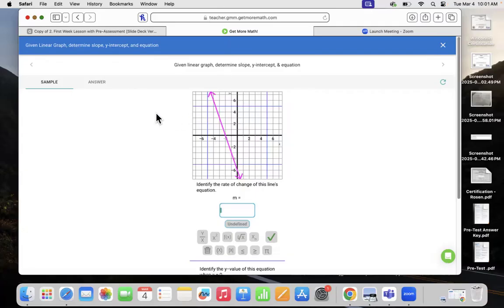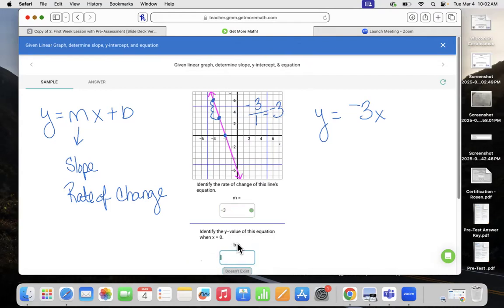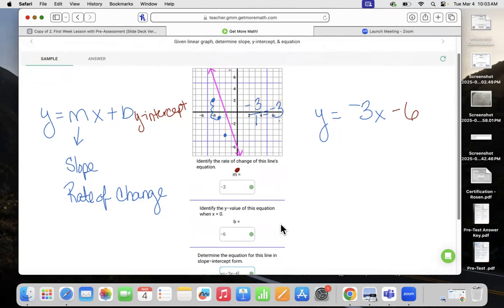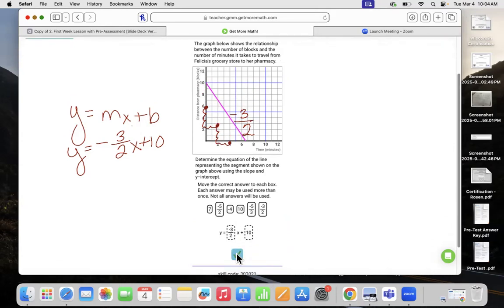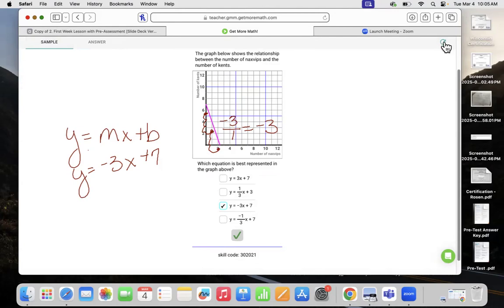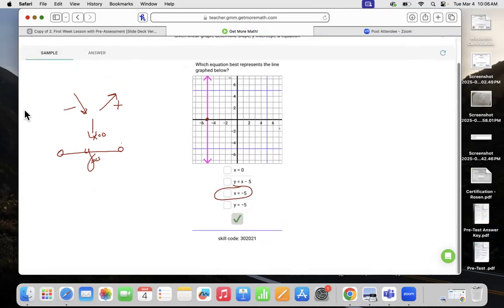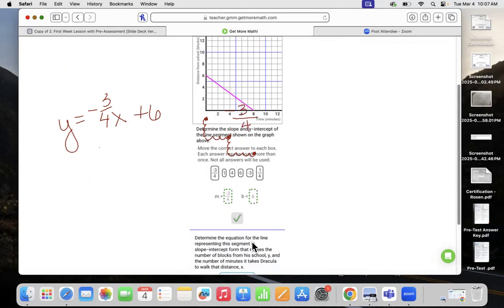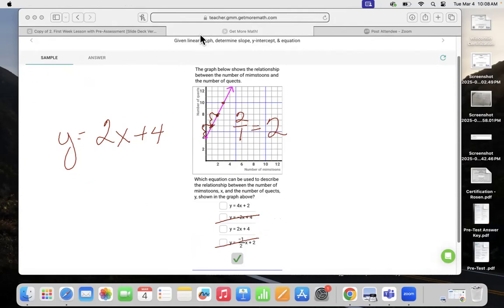Given linear graph, determine slope, y intercept, and equation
We are FiNaLlY at the end of our extensive learning about slope-intercept form. Hopefully now, it is burned into your brain that m is the slope AKA steepness of a line AKA rate of change AKA Rise over run and that b is the y-intercept which is where the line crosses the y-axis. This information is going to be used all the way through Geometry and knowing it now will save you a ton of brain power in the future.

This assignment gives you multiple formats to practice finding the slope, y-intercept and then writing the equation.

If you need to schedule a 1:1 just let me know!